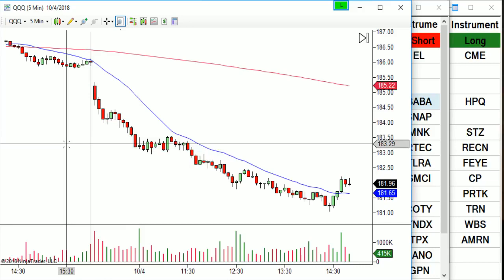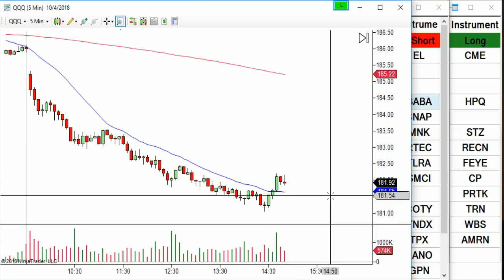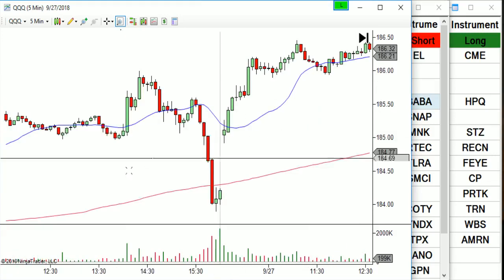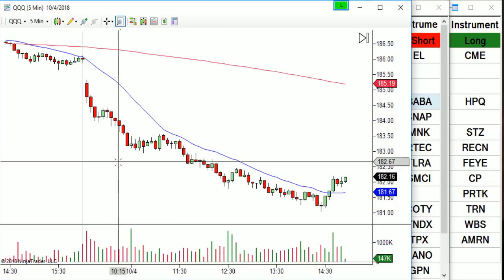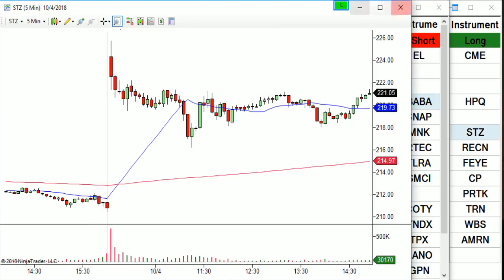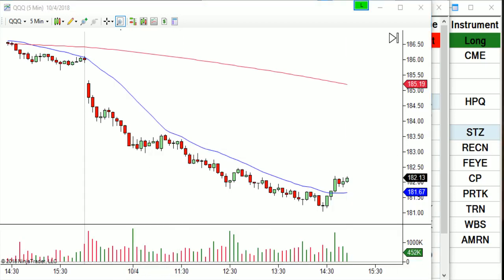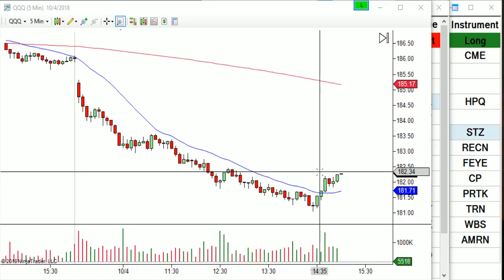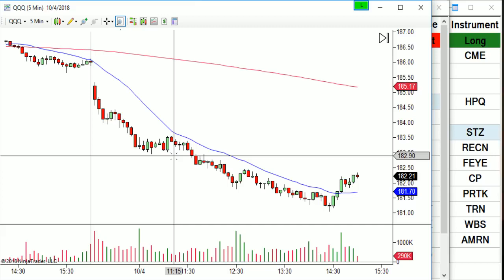T3 Live - Did you know the Market was go to Trend lower Today? | Ryan Tonking | Black Room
I often get asked about my trend day signal. Today we got that signal early this morning and the market followed through nicely. We’ll talk about the simple mechanics of how this signal works and how you can use it to your advantage.